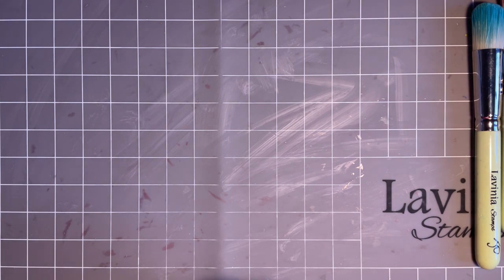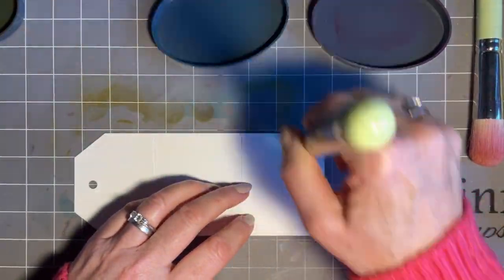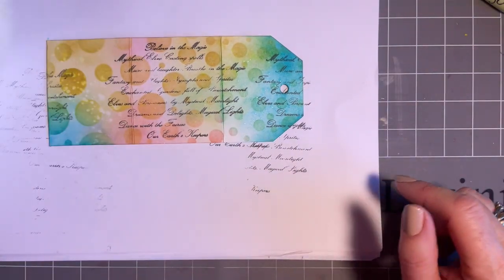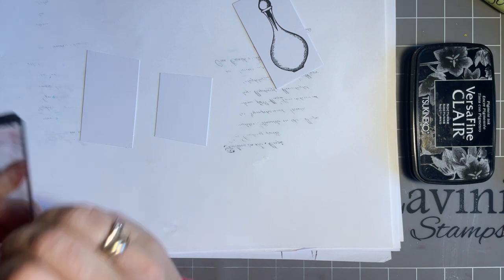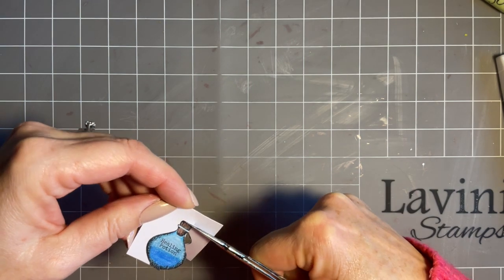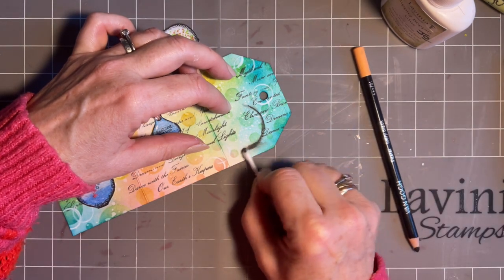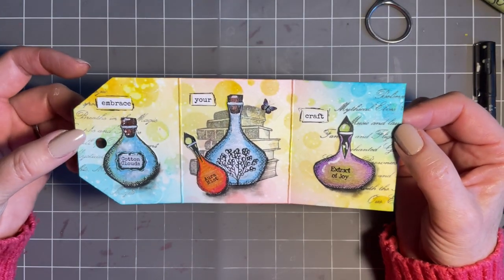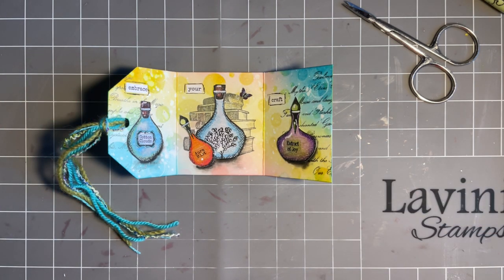Book of Spellcasting Remedies by Jo Rice - A Lavinia Stamps Tutorial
Book of Spellcasting Remedies by Jo Rice

To learn more about the techniques and products used to make this beautiful card, head over

Hi everyone, Jo here again. Thanks so much for popping in.
Today I am going to use one of our watercolour tags to create a little book of spells. Inside I will add some bottles of potions, mixing and matching our wonderful, magical Spellcasting Remedies stamps, of which there are three sets.
I am also going to use some of our new Enchanted Word stickers. These are on a transparent base and are perfect for so many designs, especially the little bottles.
So, get yourself comfortable and let us begin.